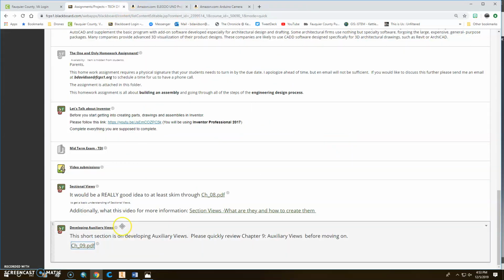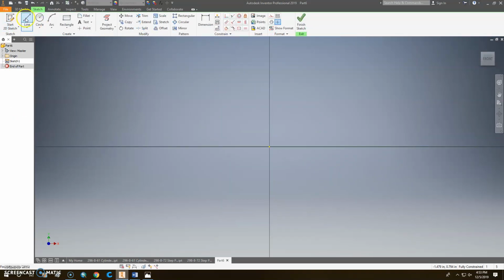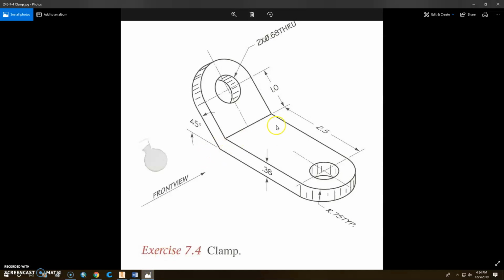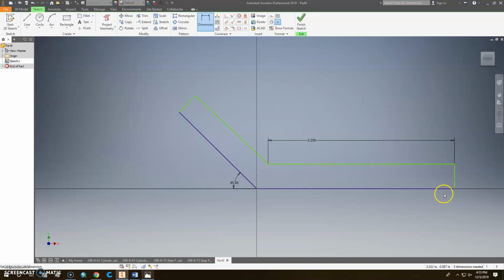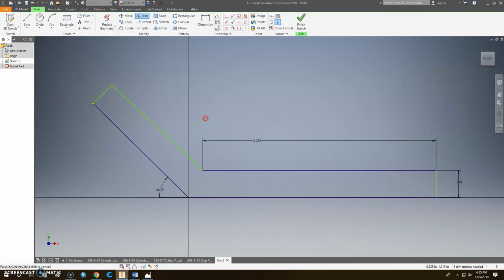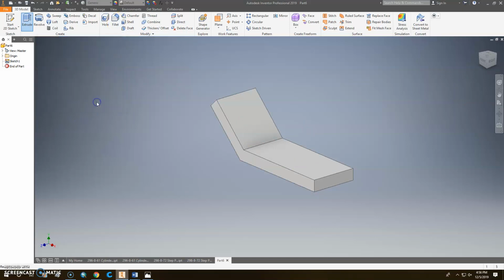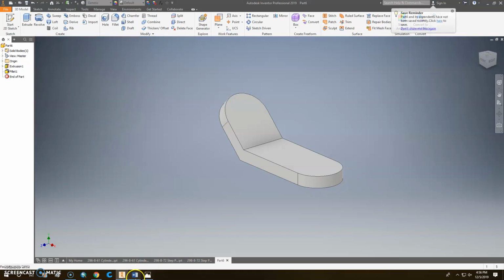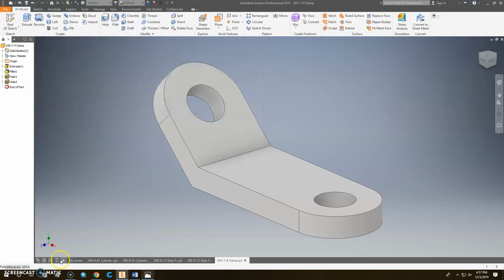245-7-4 Clamp Video #1